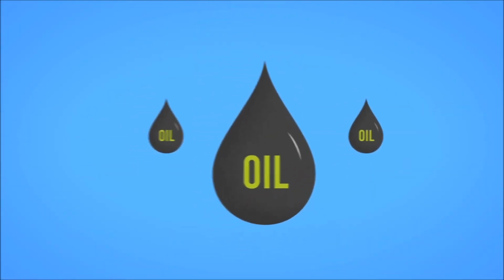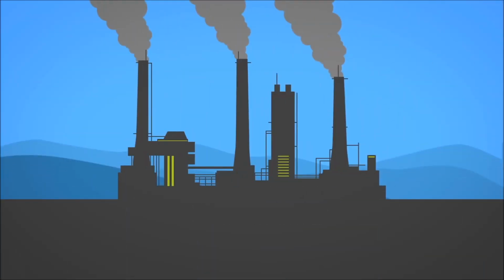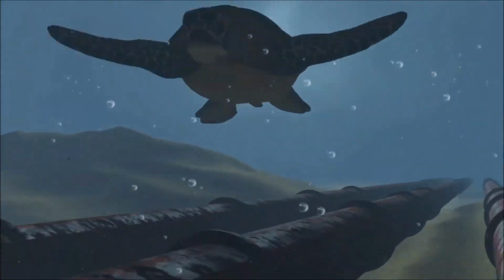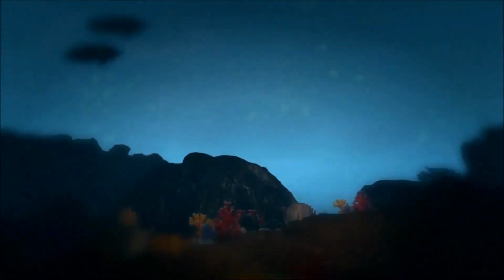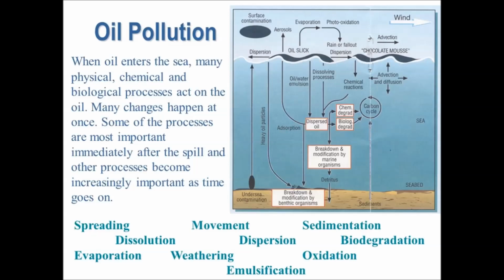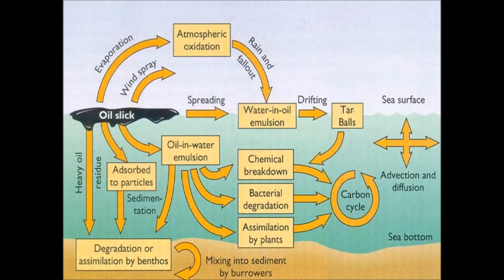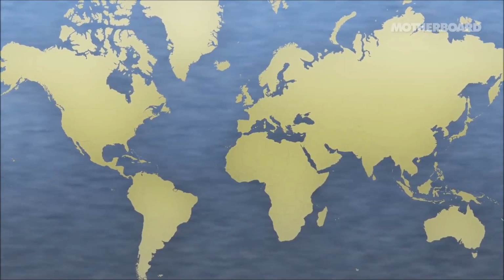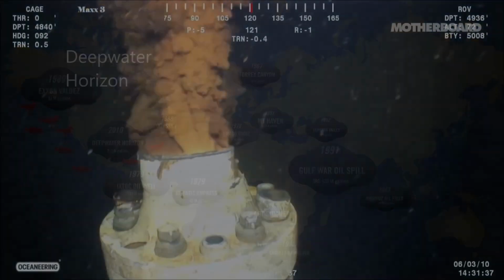Marine Pollution: OIL